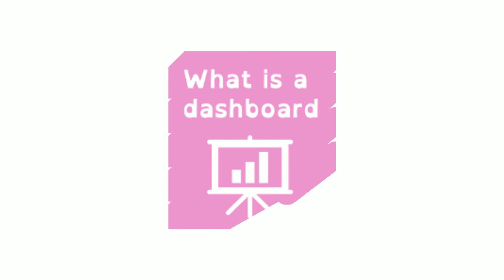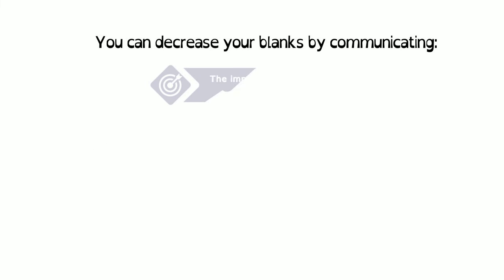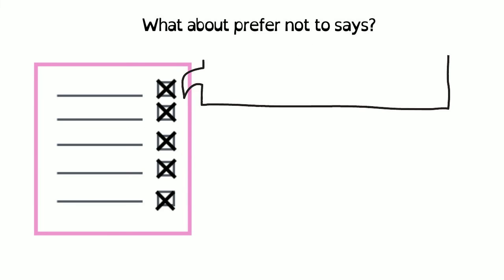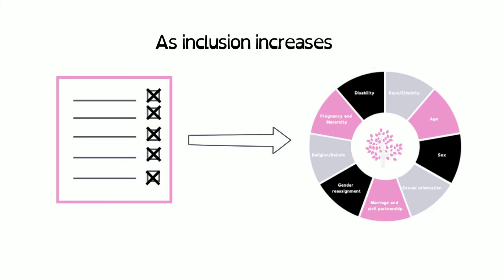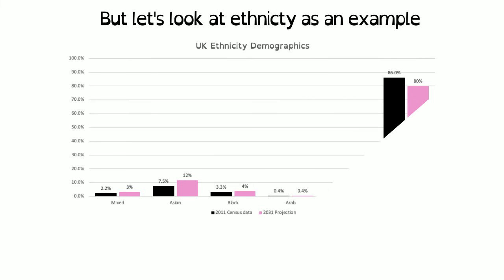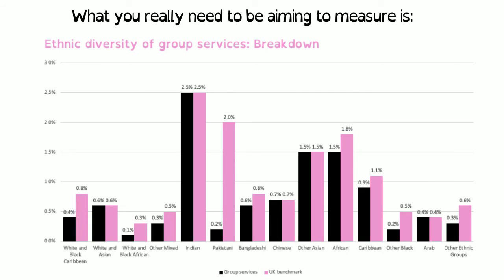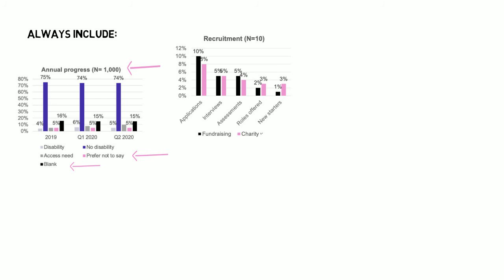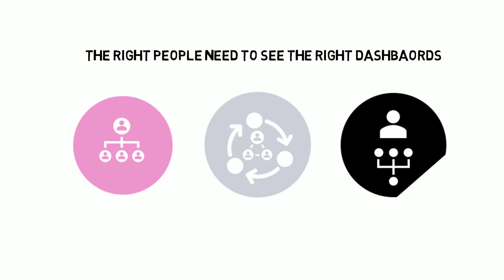Creating diversity dashboards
This video-guide helps you create your diversity dashboards. It covers:
- what dashboards are
- data gaps
- making them meaningful
- making them available.